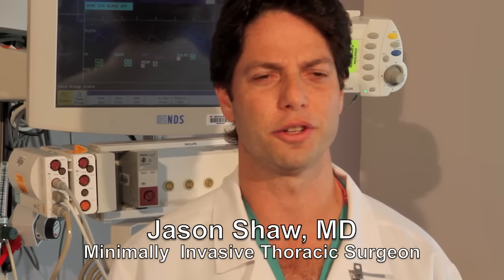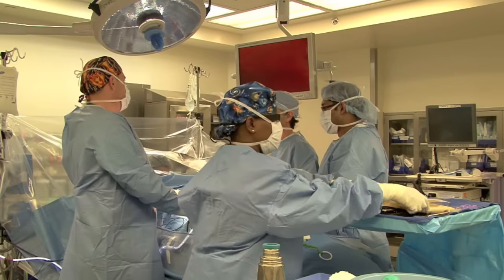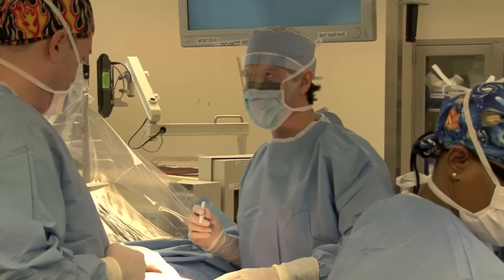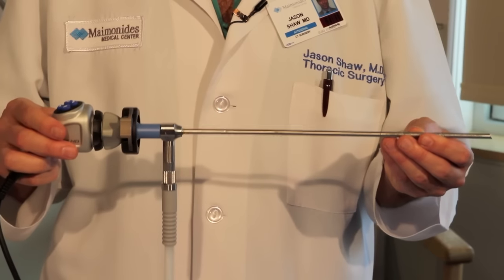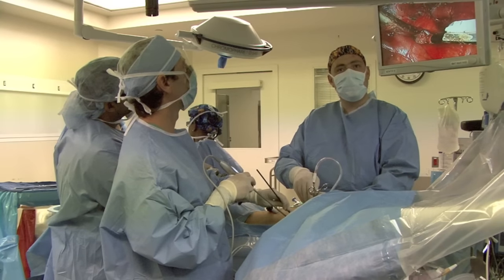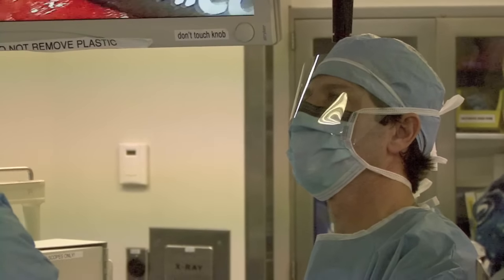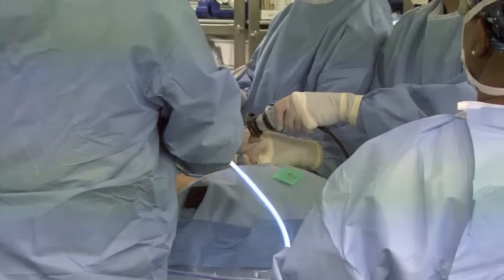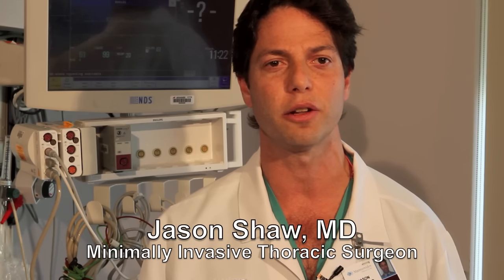Video-Assisted Thoracic Surgery - VATS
Video-assisted thoracic surgery, or VATS, is a minimally invasive lung treatment now offered at Maimonides Medical Center in Brooklyn, NY.  Dr. Jason Shaw, Director of Minimally Invasive Thoracic Surgery, explains this groundbreaking technique and the benefits to patients undergoing surgery.

With this innovative approach, a small videoscope (thoracoscope) is inserted into the patient's chest cavity via a port created by three small incisions. The videoscope transmits images of the lung onto a computer monitor, allowing the surgical team to view the operative area. It is particularly useful when performing a lobectomy or lung biopsy.